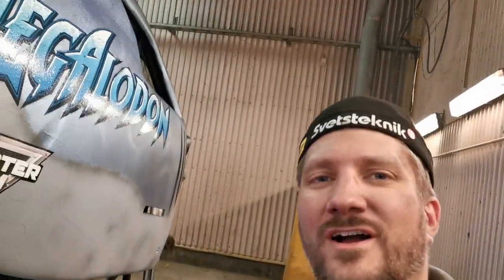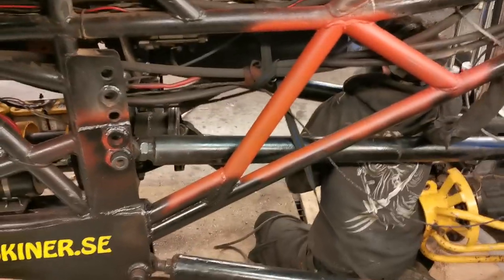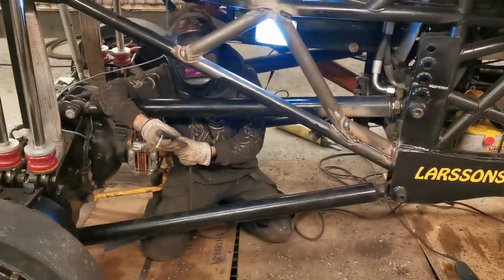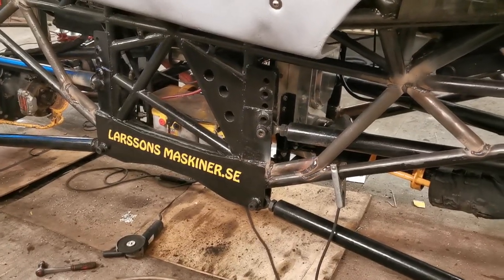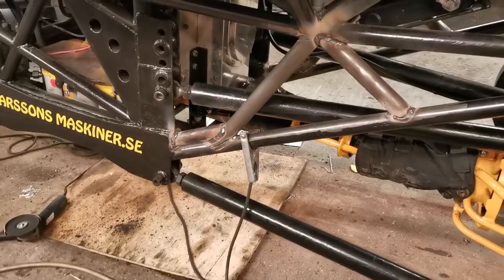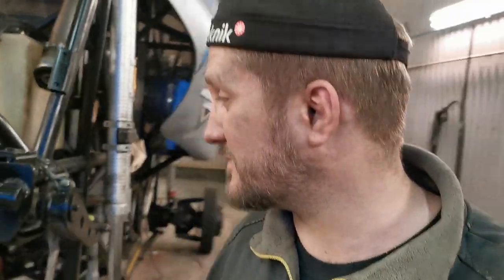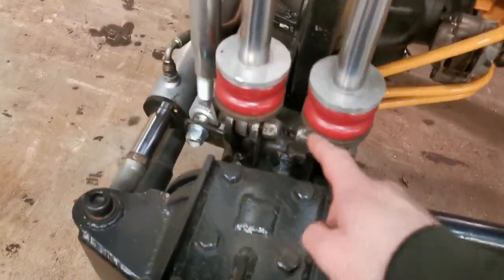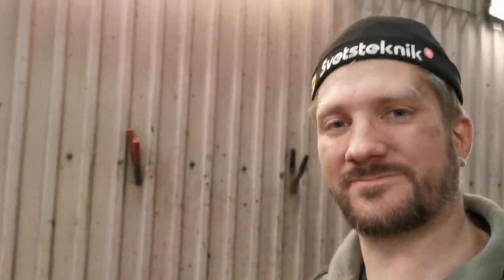Viking Monster Trucks 2020 prep Vlog #2